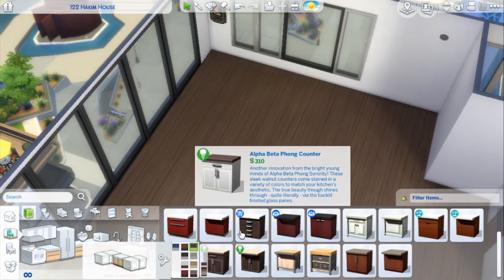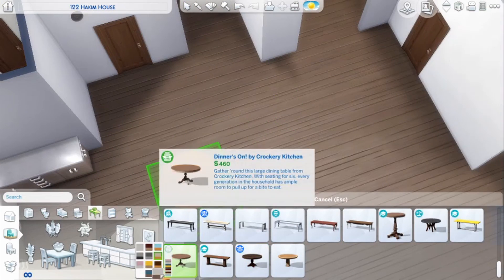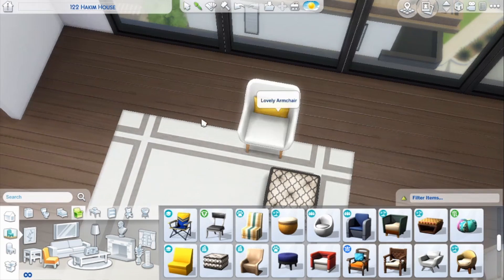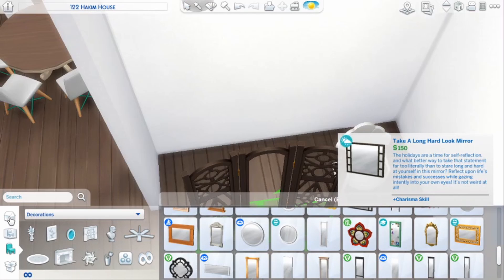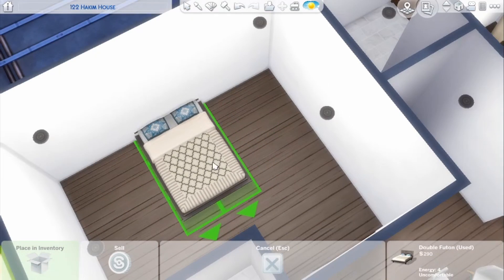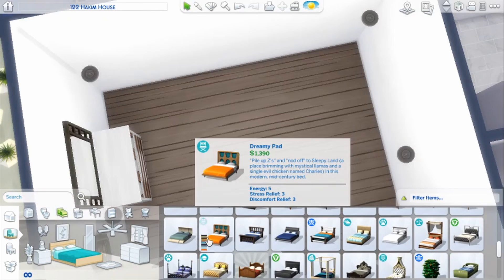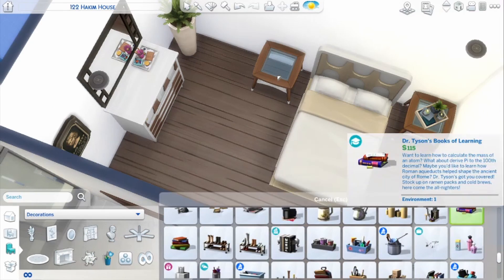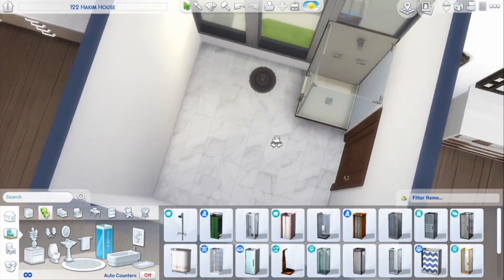Family Apartment || Sims 4 Speed Build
Hey guys, This is a two bed room family apartment. Hope you enjoy!

Origin: SimmerEm19